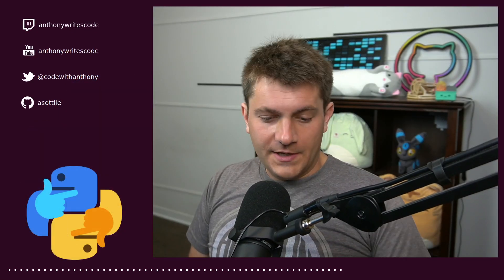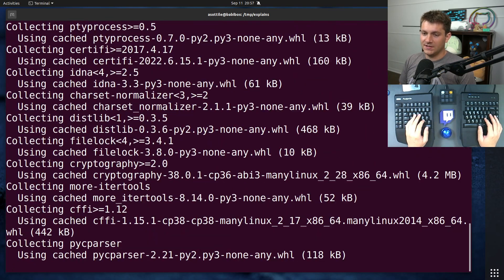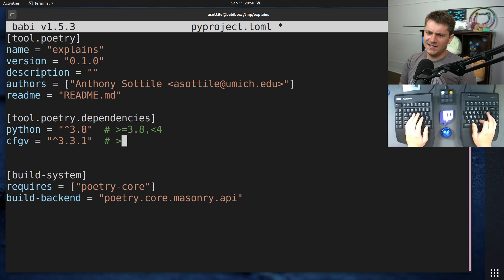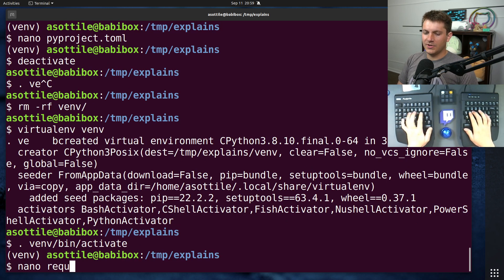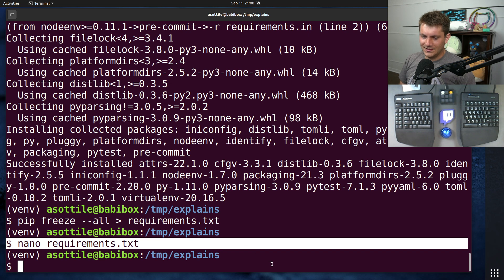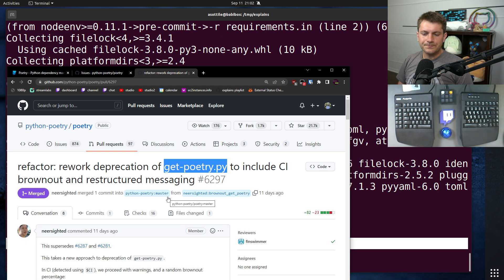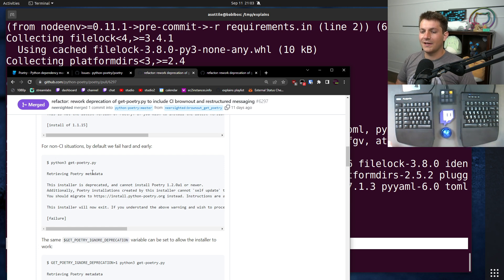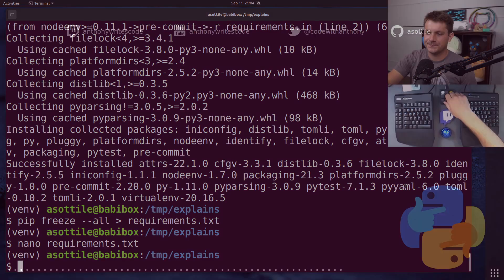why I will never use python-poetry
innovative strides in deprecation policies!